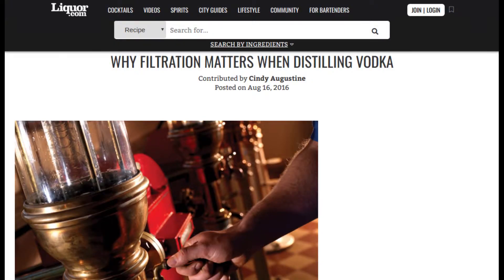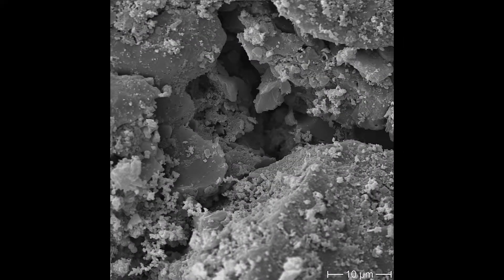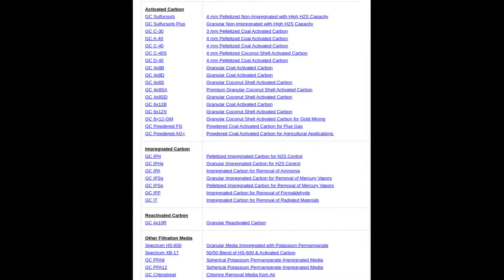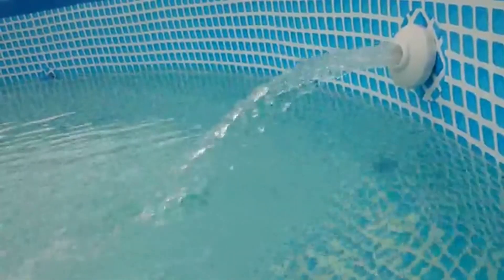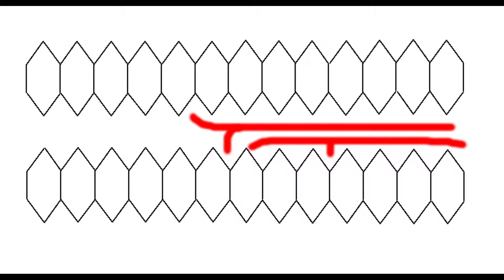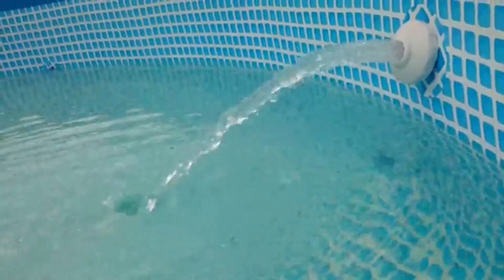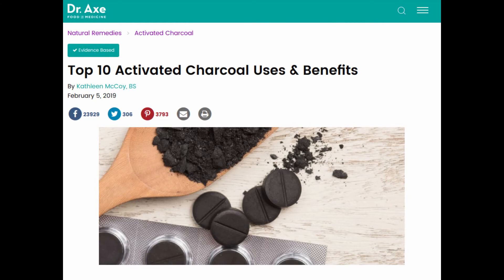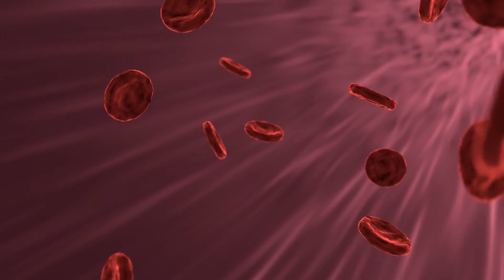Brewing Tools: Activated carbon/ charcoal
When you brew there are a range of outcomes. These can go from everything working brilliantly to abysmal failure. When things fail it often due to an uncontrolled variable that leads to off flavours. These can sometimes be aged out.

In other cases you either plan to distill from the start or try to use it to strip these off flavours. This more often than not fails. When it does not fail distilling condenses these off flavours into an even more potent form.

You would probably prefer not to drink this or n some cases it may just be on the wrong side of tolerable. You may be thinking that has to be some way of making it over the line. This could be ageing, adding in a flavour to smother the bad taste or further distillation.

These take time, energy and preparation.

If you want a more immediate solution activated carbon/ charcoal may be suitable. It is a shelf stable product made to remove relatively small amounts of compounds that would otherwise effect the taste, feel and appearance. It comes in a variety of shapes, sizes and functionality.

You also gain a tool with many applications. Activated carbon/ charcoal can do more than filter your brew. It can remove salts, metals and some biological material from your water. While it is not on par with distilling it is a convenient and effective method.

The only downside to activated carbon/ charcoal is its limited use. You can only use it so much before the pores become clogged and nothing is filtered out.

These Are the Chemical Compounds That Make Beer Taste So Good